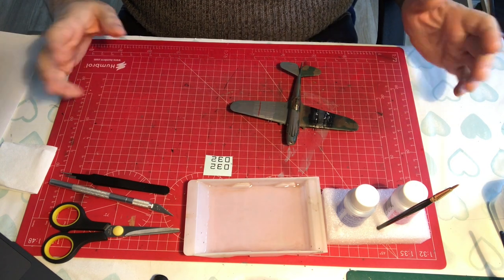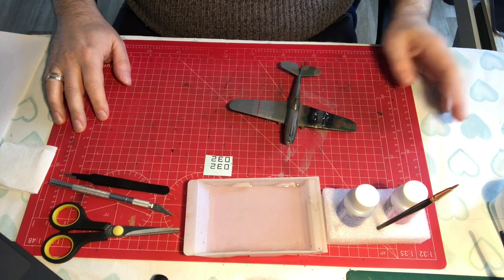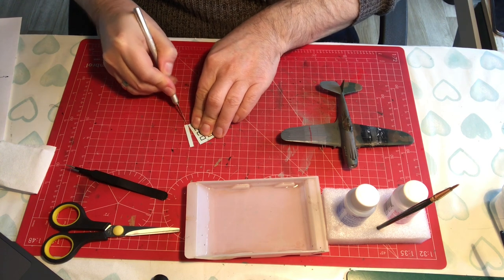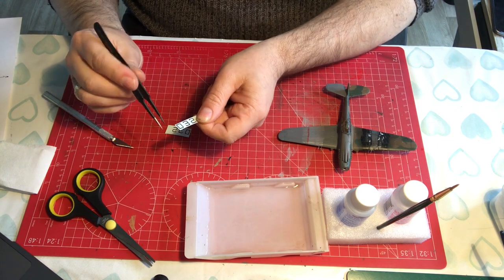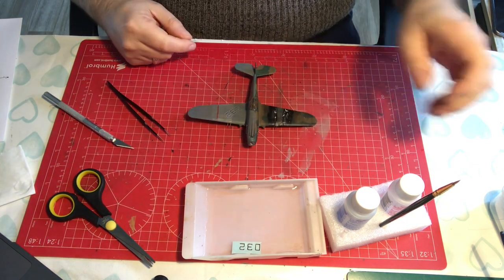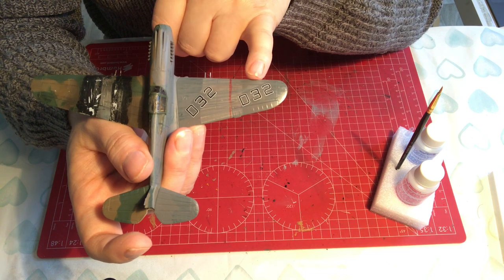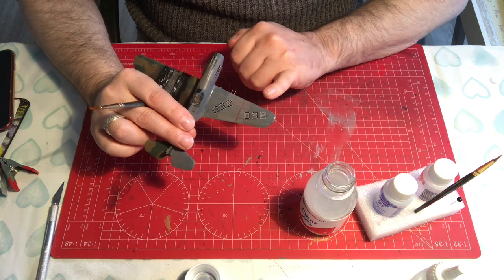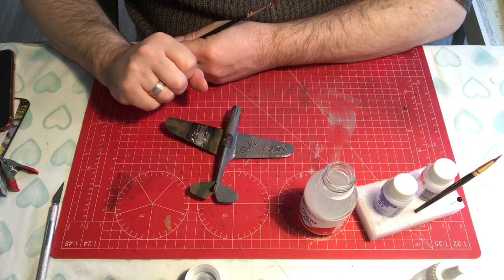quick tips,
my method of avoiding decal silvering.